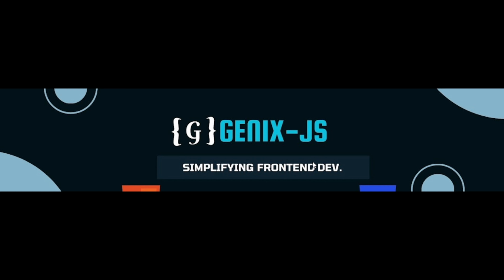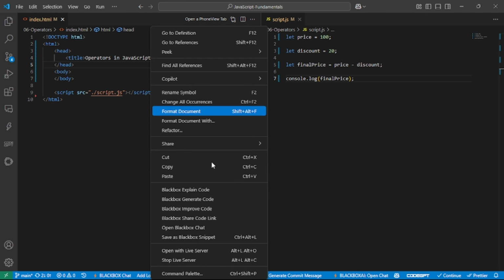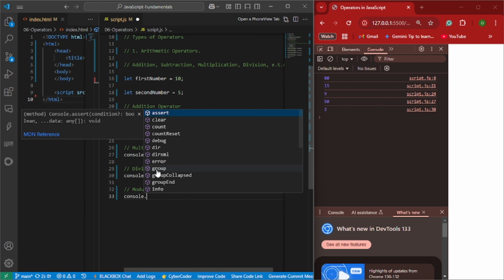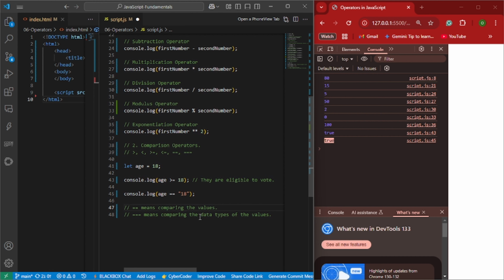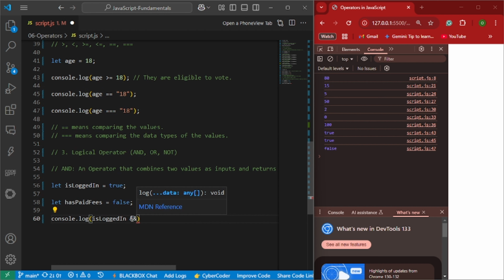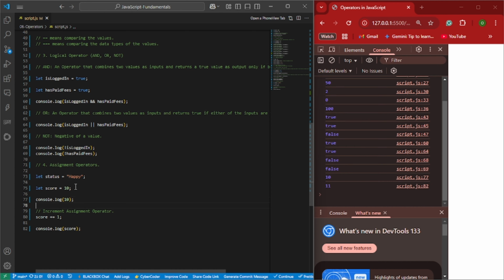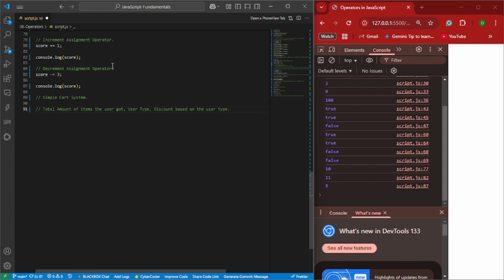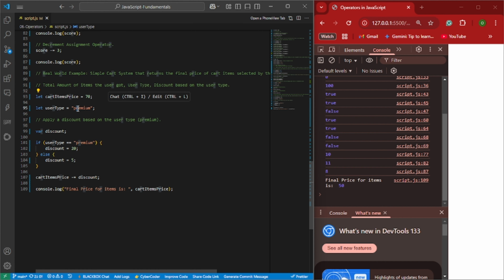Operators in JavaScript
Hello everyone, Welcome to this tutorial on Operators in JavaScript! 📚💻
In this video, we'll dive into the meaning of operators in JavaScript and explore their different types. Operators are essential in JavaScript, as they allow us to perform calculations, comparisons, and logical operations that control how data is processed in our programs.

We'll be covering Arithmetic, Comparison, Logical, Assignment, and Bitwise Operators with real-world examples to help you understand when and how to use them.

What You’ll Learn:
🔴 Types of Operators in JavaScript
Understand the various operators in JavaScript and their use cases with simple examples.

Learn the best ways to use operators efficiently and avoid common pitfalls in JavaScript.

By the end of this tutorial, you'll have a strong grasp of JavaScript operators, helping you write cleaner, more efficient code.

If you have any questions, feel free to drop them in the comments below.